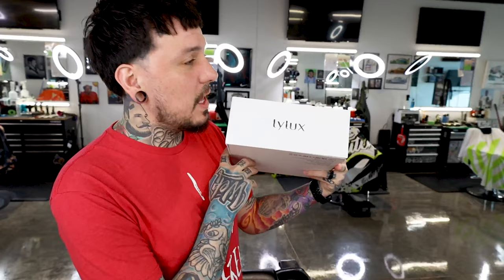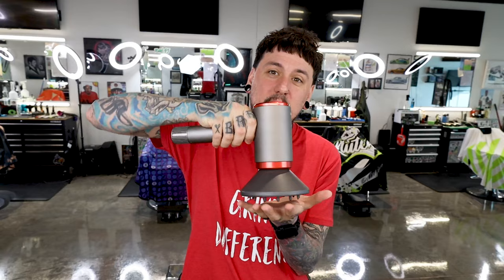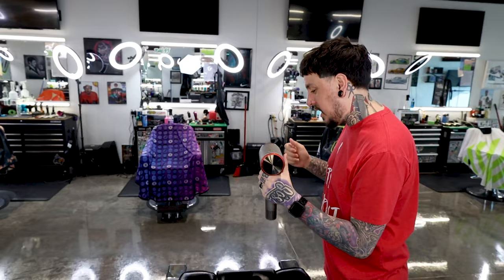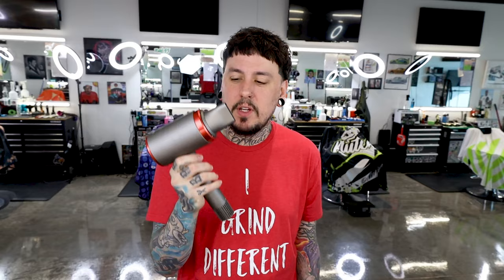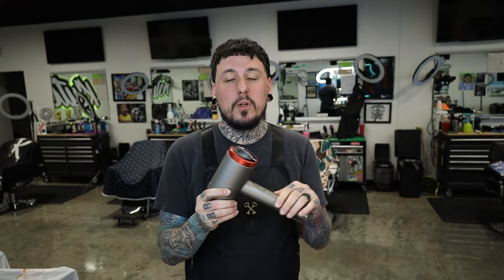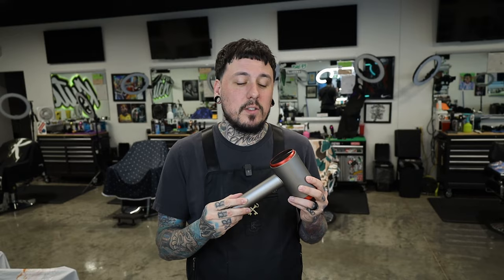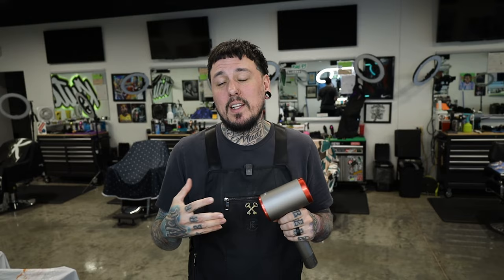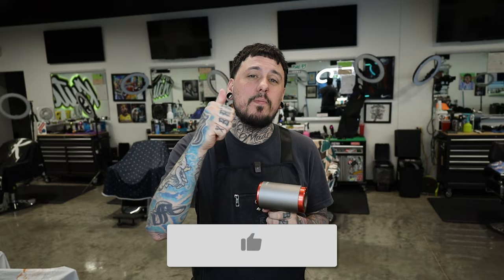😳 CORDLESS BLOWDRYER? Lylux Cordless Hairdryer Unboxing and Review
Have you guys ever seen a cordless hairdryer?!? Me neither!  In today's video we're gonna check out the Lylux cordless hairdryer and see what it's all about.  They reached out and asked me to review it and of course I said yes!

Lylux Hair Dryer